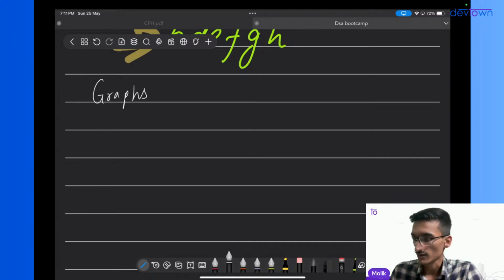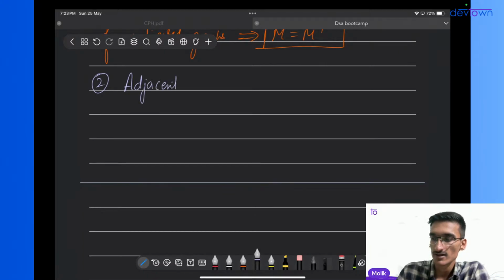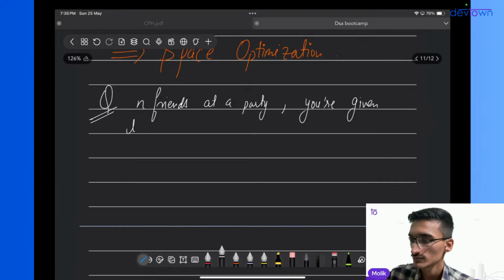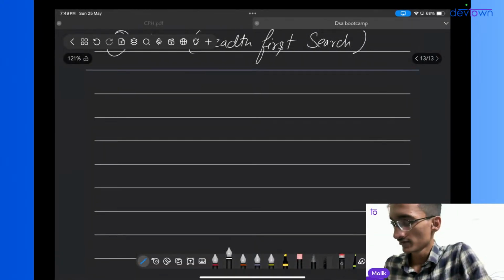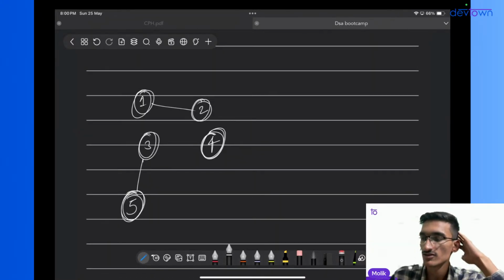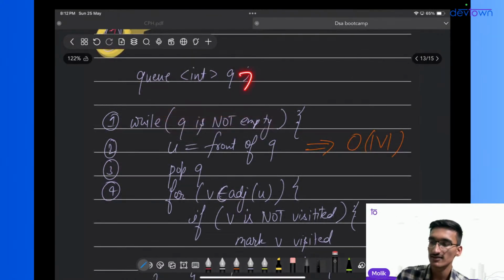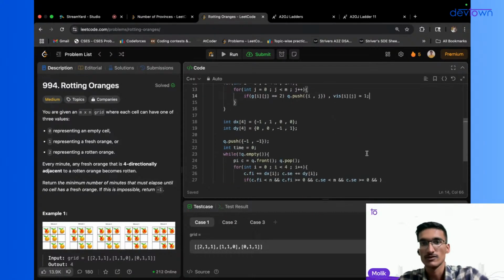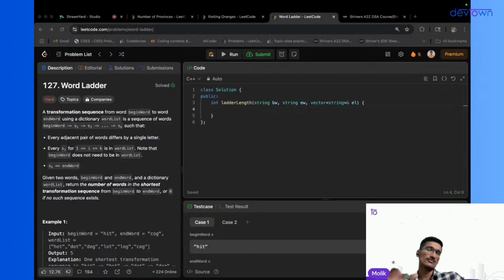DAY - 4 | Master Graphs & Dynamic Programming -Ace Your Coding Interviews -5 days Free Bootcamp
🚀 Master Graphs & Dynamic Programming – Ace Your Coding Interviews in Just 5 Days! 🔥
Unlock your potential as a problem solver with our FREE 5-Day Graphs & Dynamic Programming Bootcamp, designed to help both aspiring and experienced coders crack coding interviews with confidence! Hosted by DevTown, this hands-on, interview-focused bootcamp will walk you through the most important Graph and DP concepts that tech recruiters love to test. No prior experience? No worries! Our beginner-friendly, fully online program gives you the tools and strategies to solve real interview questions with clarity and precision.
📌 What You’ll Learn in This Game-Changing Bootcamp
Our carefully structured curriculum ensures you build deep problem-solving skills and master the topics that top tech companies test:
1️⃣ Day 1: Graph Fundamentals
Understand graphs, types, and representations (adjacency list & matrix).

Get hands-on with graph creation and real-life analogies.
2️⃣ Day 2: Dynamic Programming (DP)
Break down problems using memoization and tabulation.

Master famous patterns like Fibonacci, Knapsack, and more.
3️⃣ Day 3: Graph Traversal & Path Counting
Implement BFS and DFS effectively.

Solve problems involving cycles, components, and path counts.
4️⃣ Day 4: Shortest Paths & Optimization
Learn Dijkstra’s, Bellman-Ford, and Floyd-Warshall algorithms.

Tackle real-world shortest path problems used in interviews.
5️⃣ Day 5: Visualizer & Competition
Use graph visualizers to debug and understand problems deeply.

Participate in a live coding contest to test your skills.
⭐ Why Choose DevTown’s Graphs & DP Bootcamp?
✅ Interview-Ready Concepts: Build strong foundations in Graphs and DP to crack FAANG-level coding rounds.
✅ Hands-On Learning: Solve real problems, get guidance from expert mentors, and build lasting skills.
✅ FREE Certificates: Earn verifiable certificates from DevTown and Microsoft to showcase on your resume and LinkedIn.
✅ Supportive Community: Join thousands of passionate learners, coders, and problem-solving enthusiasts.
✅ Beginner-Friendly: Even if you're just starting with DSA, our guided sessions will help you level up.
✅ 100% Online: Learn from the comfort of your home with live sessions and lifetime access to recordings.
📅 Bootcamp Details
🗓 Start Date: 22nd May 2025

⏰ Time: 7:00 PM IST (Interactive Live Sessions)

⏳ Duration: 5 Days of Focused, Interview-Driven Learning

🧑‍💻 Meet Our Founder
Ashish Modi
A passionate coding mentor and visionary educator, Ashish has helped thousands of learners crack tech interviews.

🎓 Lead the Tech Revolution on Your Campus!
🔥 Crack That Coding Interview!
Graphs and DP are among the most asked topics in tech interviews. In just 5 days, you’ll gain the confidence and clarity to tackle them head-on and stand out in competitive interviews. Don’t miss this chance to supercharge your coding journey with DevTown!
Let’s learn, solve, and crack the coding world together! 💻✨